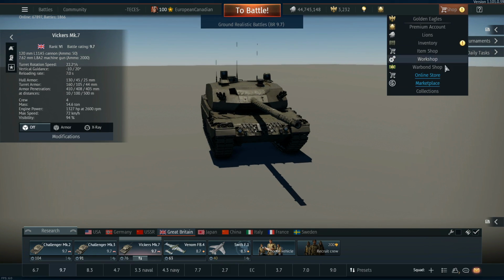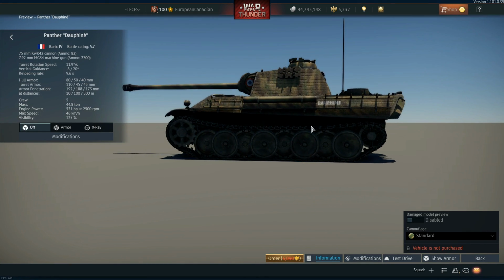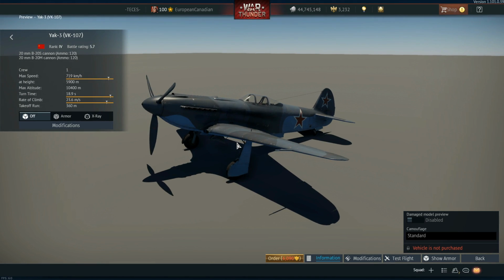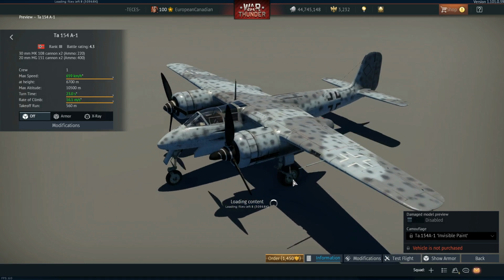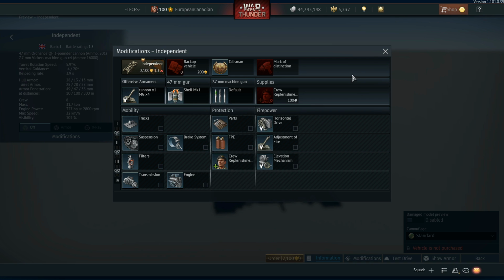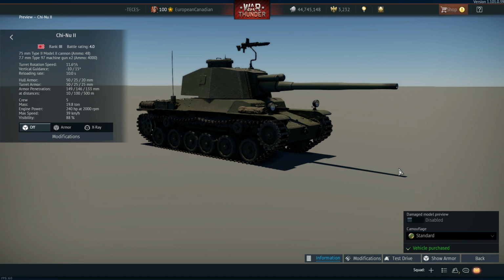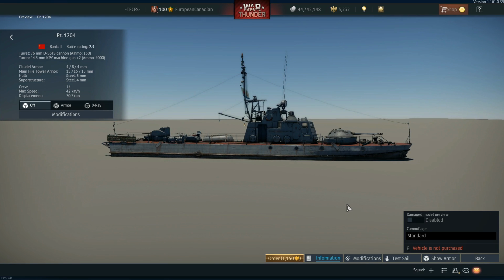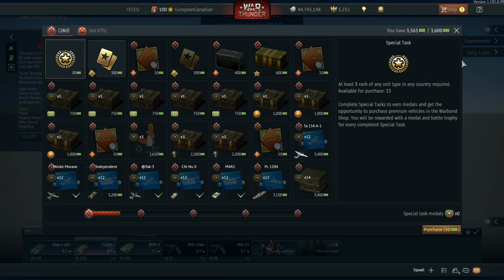Best Offers Of The Year! - September 2020 Warbond Shop - War Thunder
So many opportunites